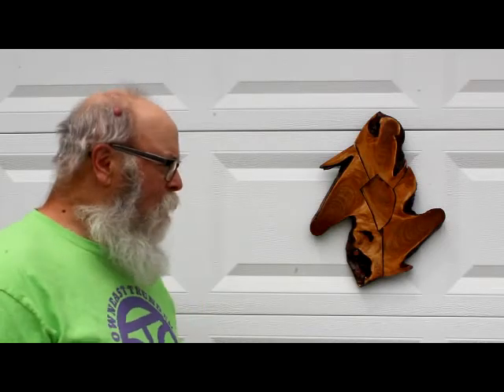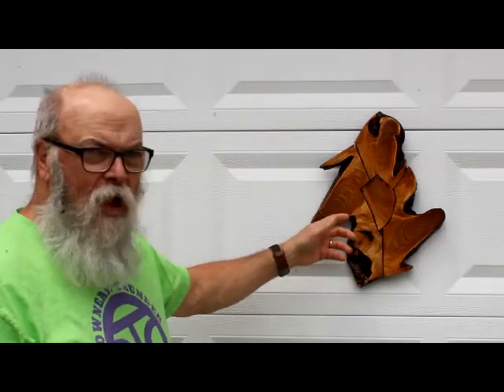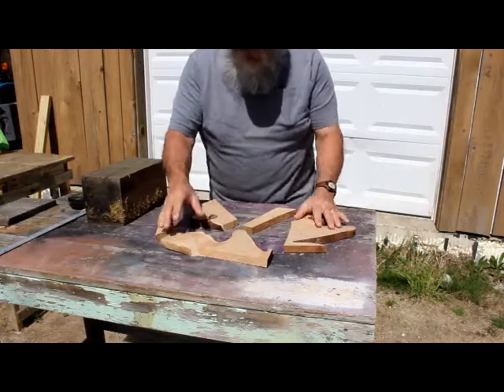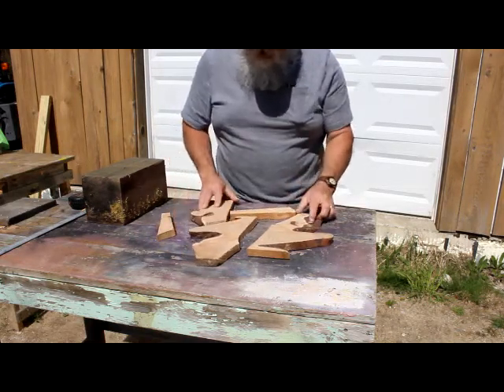(S-2 Ep-22) DIY Wooden Hanging Wall Sculpture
This wooden hanging wall sculpture was made from Hackmatack (Eastern Larch) scraps I had remaining from fabricating the quarter knees and breasthook for a dinghy I built last year. The “hack” scraps came from the natural knees of the tree where the trunk extends out into the root system, causing the “Knee shape” and curved wood grain.

I didn’t have very much material left over from the boat building project, so my sculpture is a little smaller than what I would have liked to create. I think it turned out well though, considering this was my first attempt at this kind of thing.

The idea and inspiration came from Scott O’ Connor, a professional artist in California and YouTube content provider. Scott is an absolute genius and a master of his craft. He generously shares his knowledge and “secrets” through his YouTube channel on a regular basis. His work makes mine pale in comparison, and his videos always fascinate me as I watch him create his incredible art pieces.

A very big thanks and shout out go to Scott O’ Connor this week, and I would encourage all of you to check out Scott’s YouTube channel, and take a look at some of his incredible works of art. Who knows? If he can inspire me to try my hand at making a wooden hanging wall sculpture, he just might motivate you too!

Many thanks to all my subscribers for participating, commenting, liking, and sharing my videos. I very much appreciate your continued support of my YouTube channel. It’s a lot of fun for me, and I hope this trend continues.